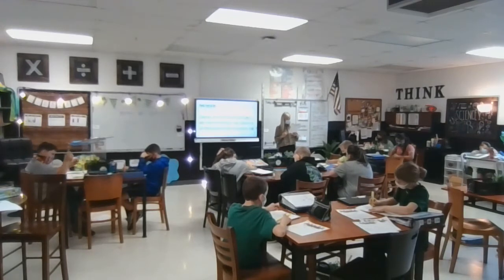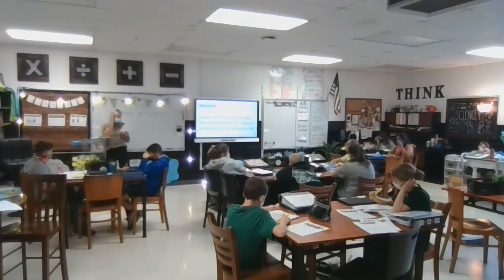part 2 video- Erika Dotson